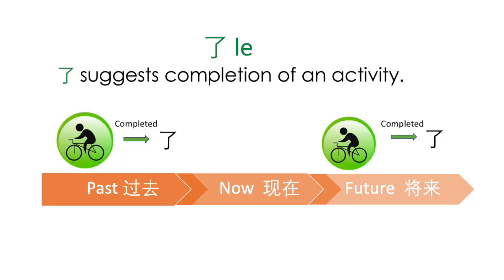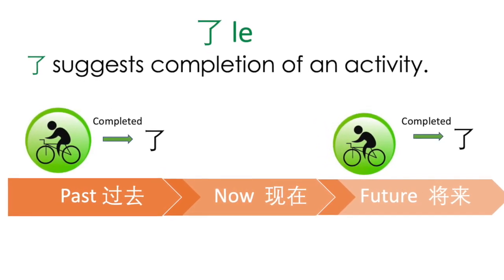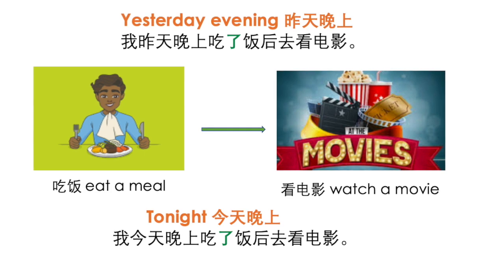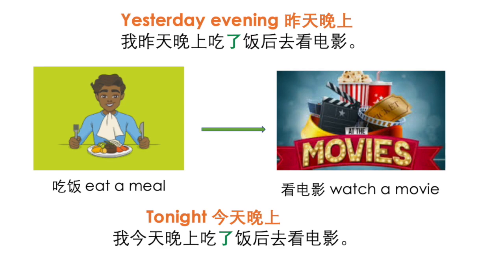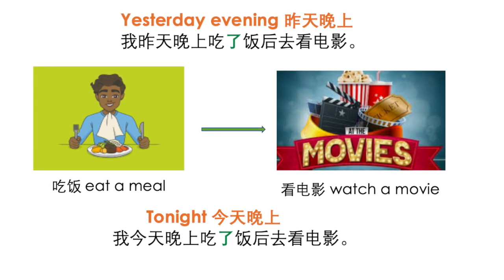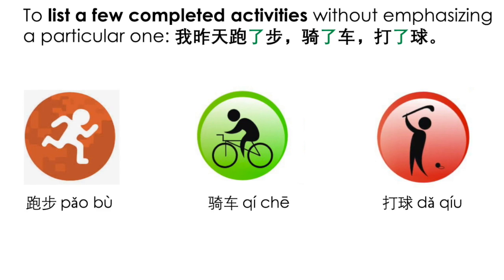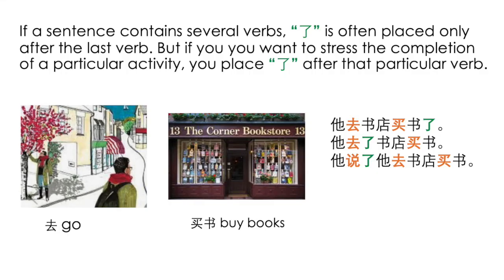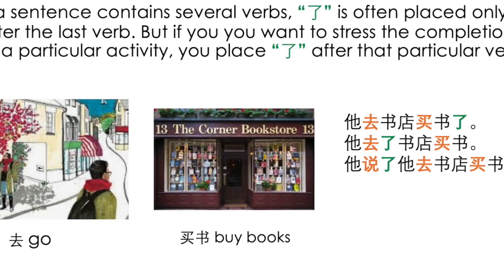Magic Words in Chinese Language 这些字词怎么用之“了”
Chinese has a totally different way of expressing tenses from most western languages like English. Instead of changing the forms of the verbs, Chinese uses a handful functional words to deliver the message. One of these magic words is "了“. It looks very simple, but to easy it well is not necessarily easy at all.
This video will explain to you how to use 了 in a very concise and simple way. Mastering the use of 了 will boost your Chinese speaking ability greatly.